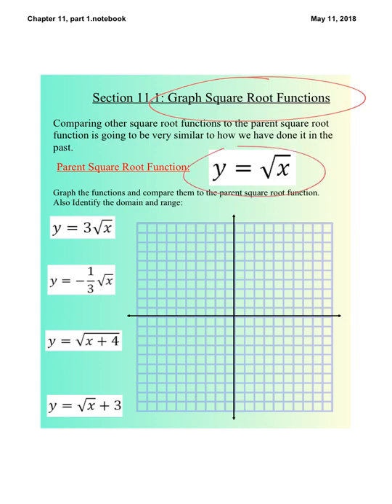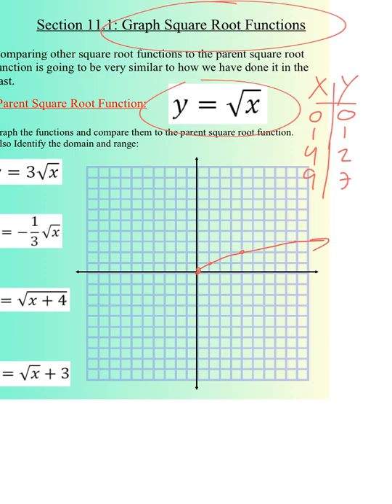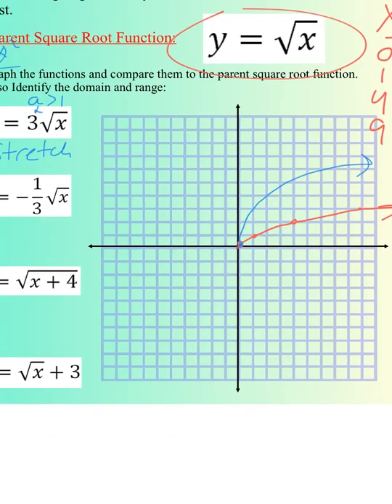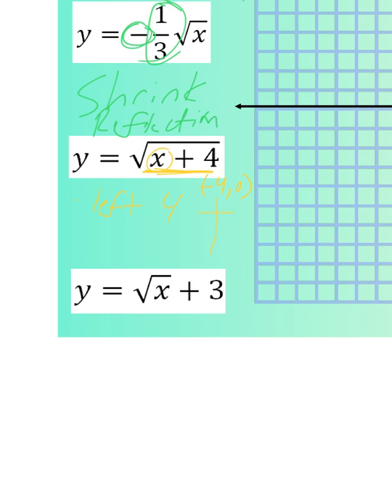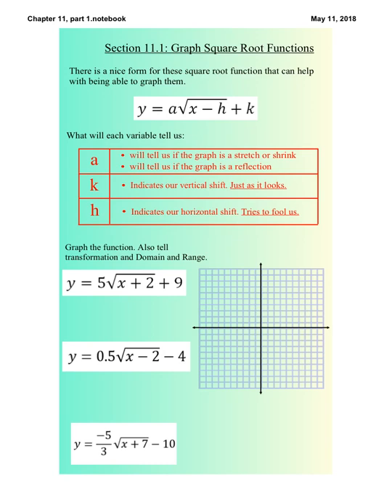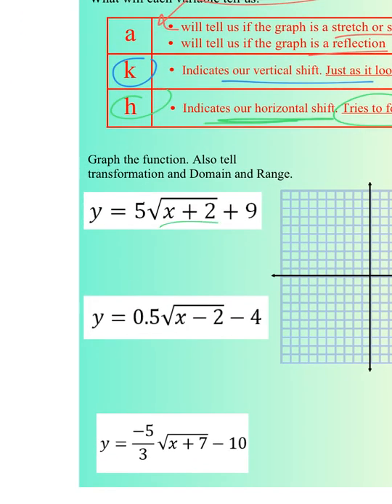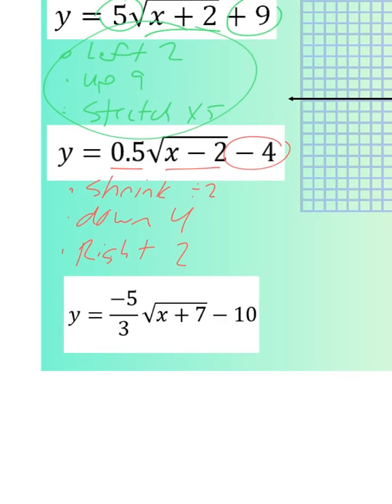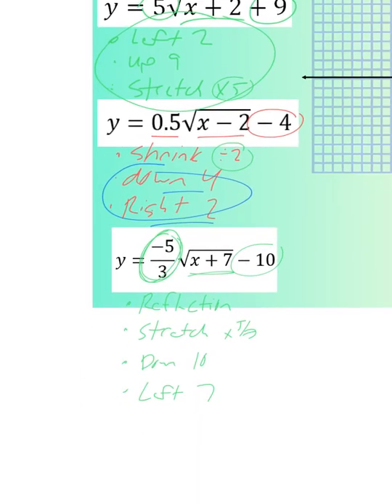Lesson on Graphing Square Root Functions Day 1 (1)